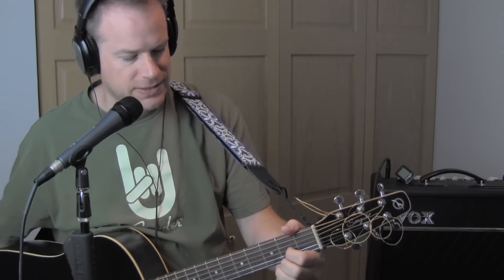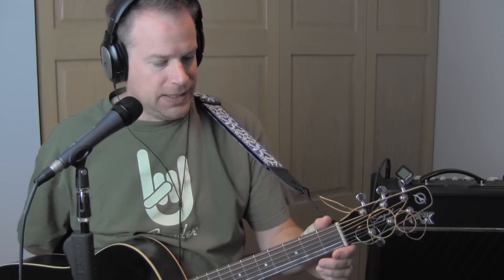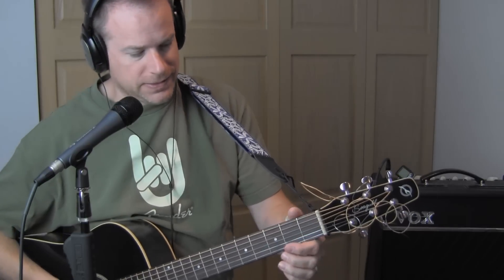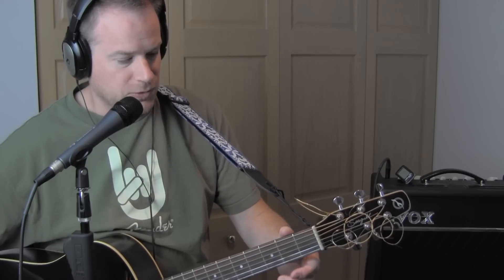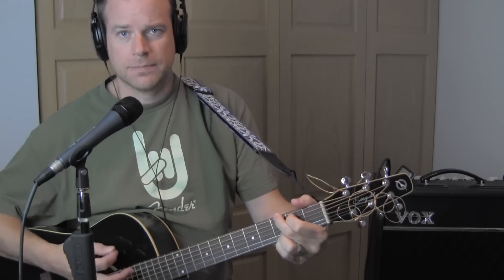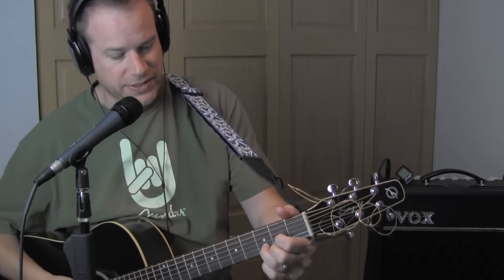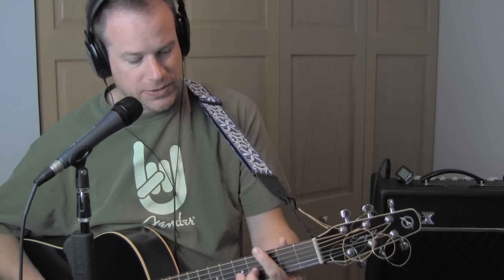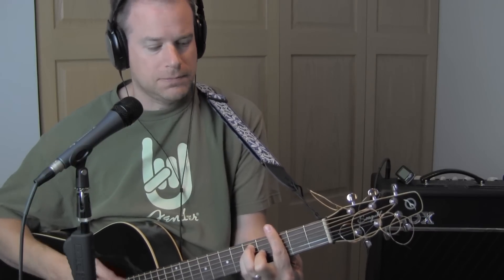Oh Sweet Nuthin' / Guitar Lesson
This is an awesome song originally done, of course, by Lou Reed and The Velvet Underground.  The Black Crowes cover this and play it in the key of "D" which makes it a really simple song to play.  There are just three chords.  Cheers!